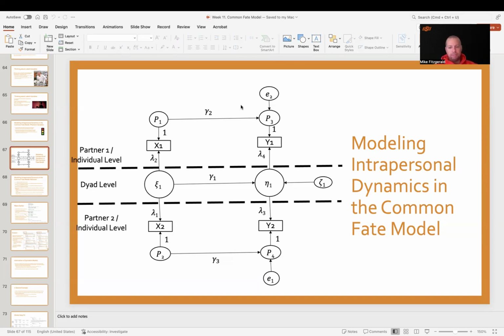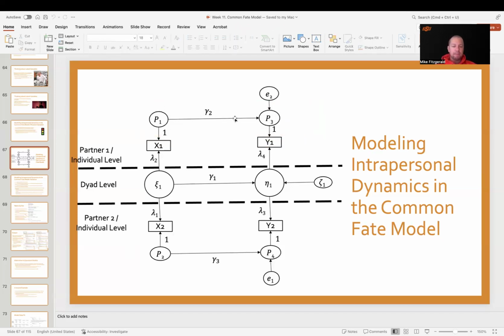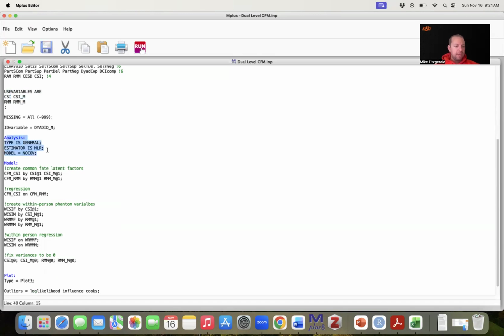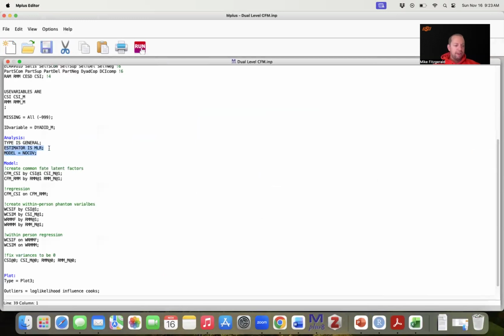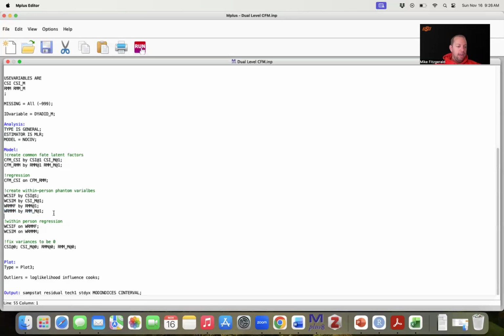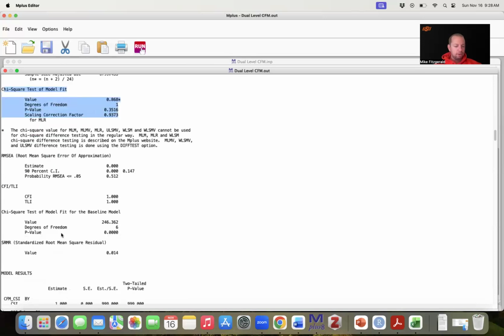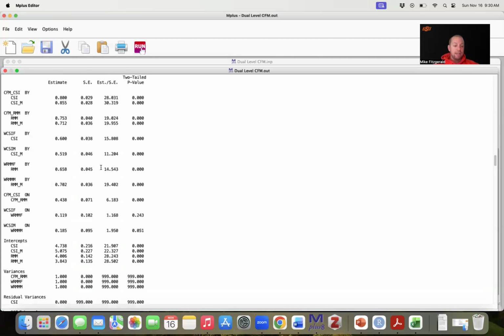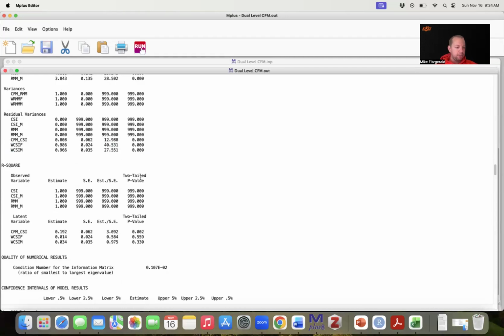JMFT Demonstration Video: Multilevel CFM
This video is associated with the article entitled "Estimating Dyad Level Processes in MFT Research: General Overview of the Common Fate Model and Extensions Into Mediation, Moderation, Growth, and Hybrid Models" published in the Journal of Marital and Family Therapy.